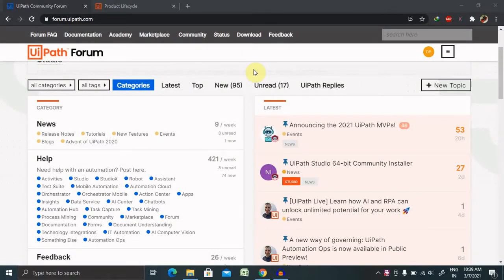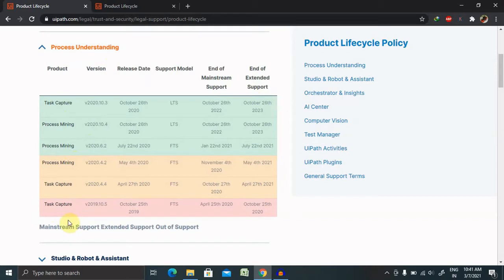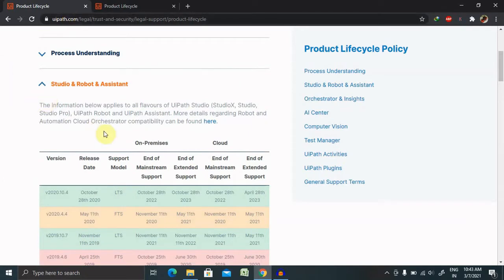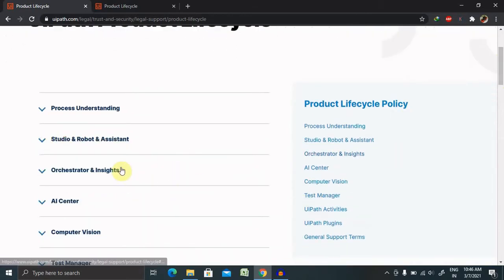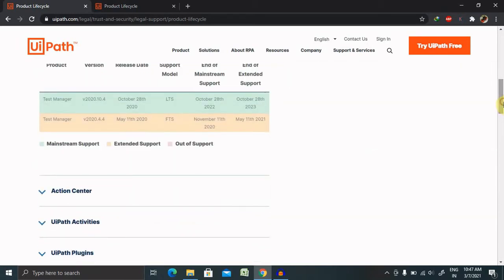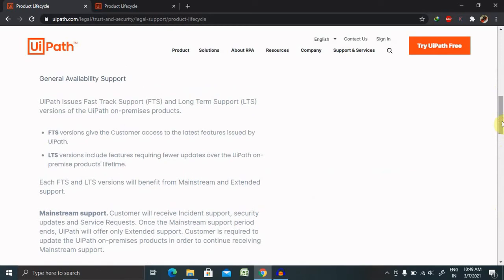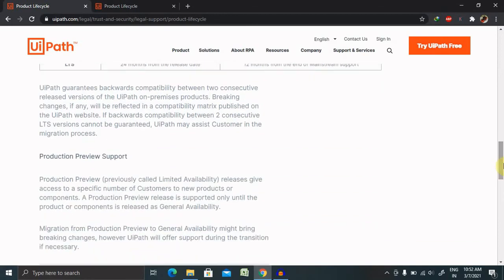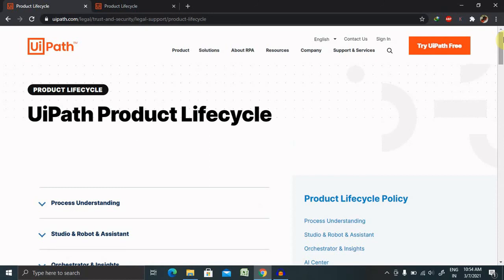UiPath Product lifecycle and Release Version | How to Check Uipath Release version and Detail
UiPath issues Fast Track Support (FTS) and Long Term Support (LTS) versions of the UiPath on-premises products.
FTS versions give the Customer access to the latest features issued by UiPath. LTS versions include features requiring fewer updates over the UiPath on-premise products' lifetime.

 Each FTS and LTS versions will benefit from Mainstream and Extended support.

UiPath  Product lifecycle  consist  of  various  products  and  there  release   management.  If  you want  to  have a  look  on all  the  products  available on there  site the  visit below  url: